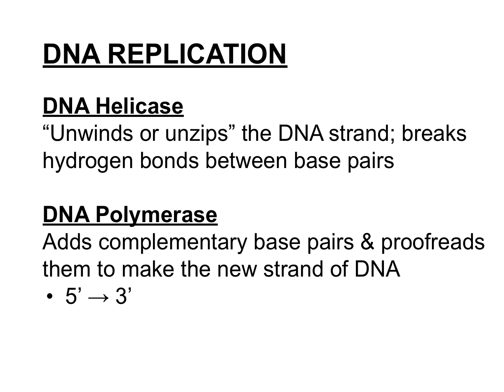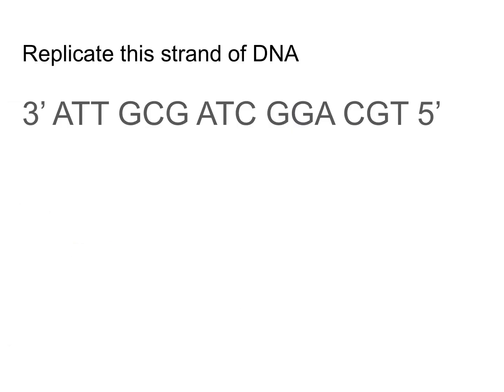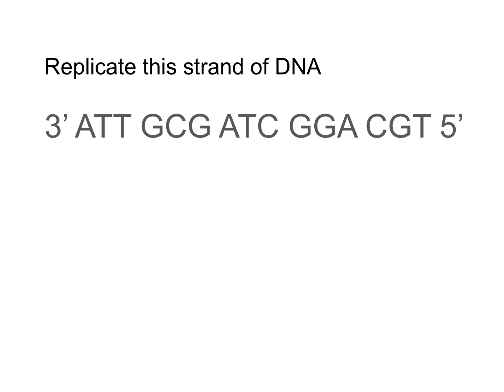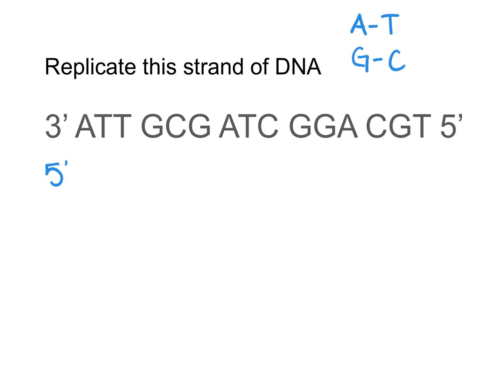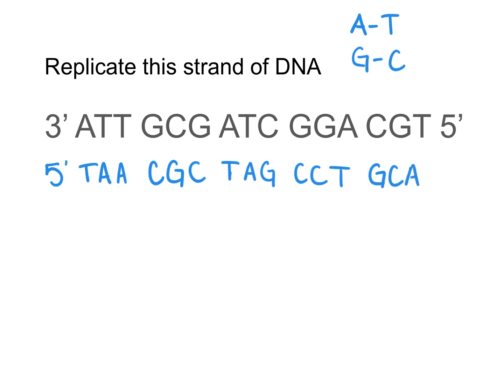Chapter 8.1 Notes - DNA Structure & Replication